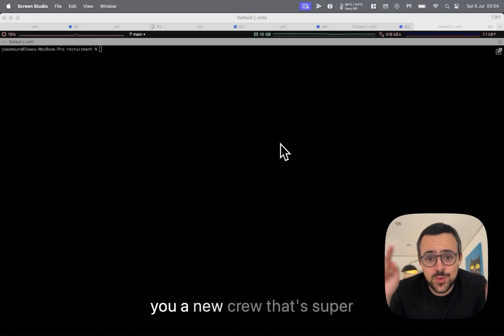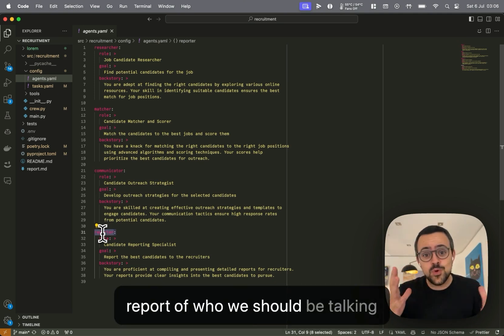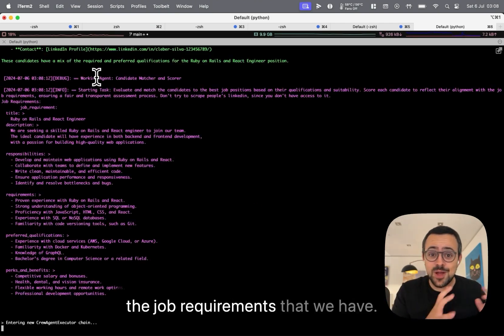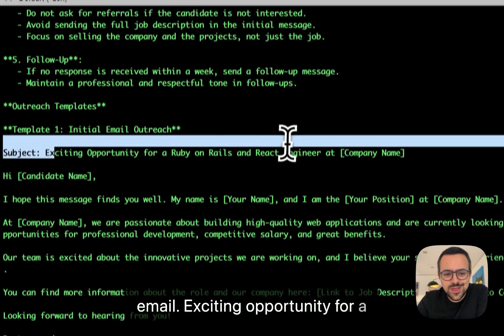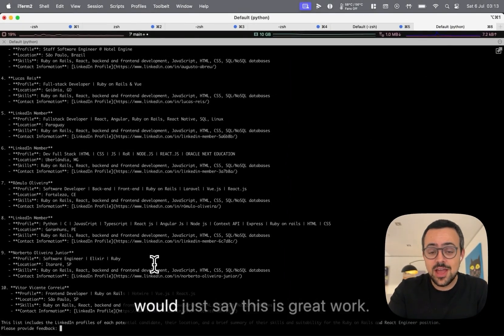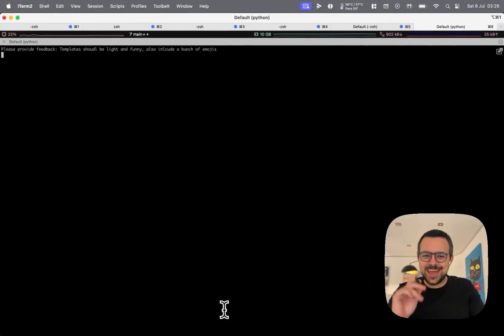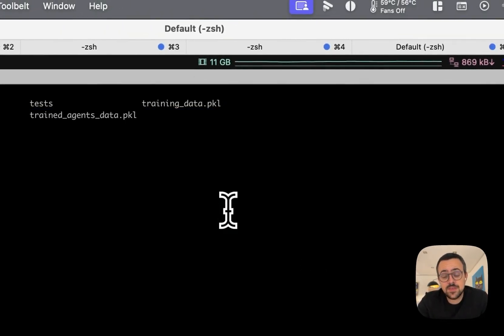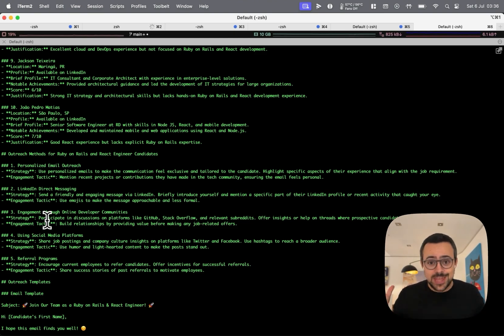CrewAI Agents Recruiting Candidates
AI Agents automatically search LinkedIn, find candidates, score them and put together templates I can use!

Then I use RLHF to get them to do it even better!